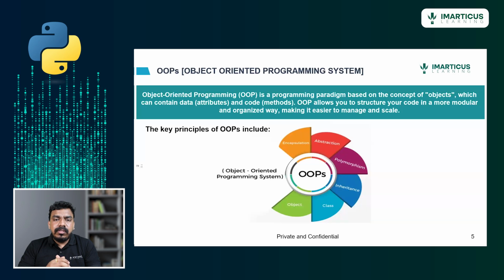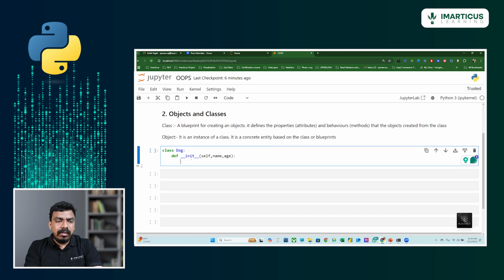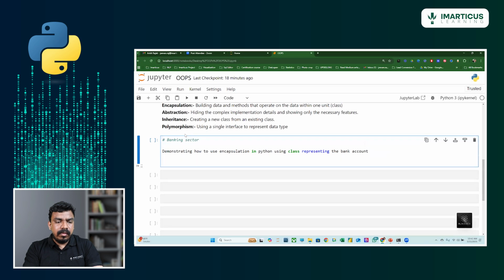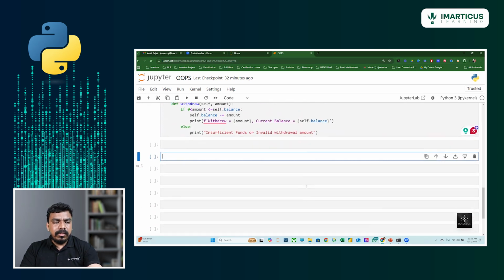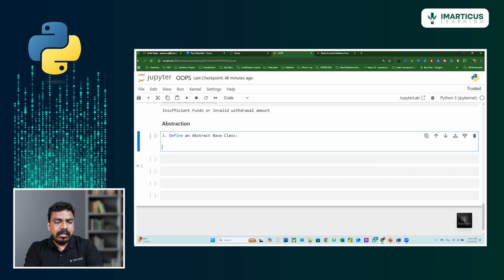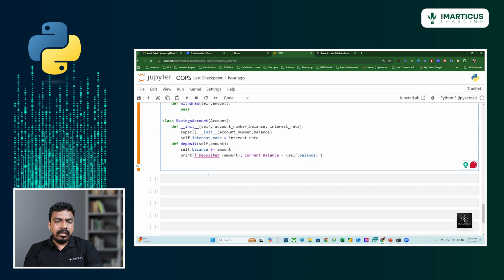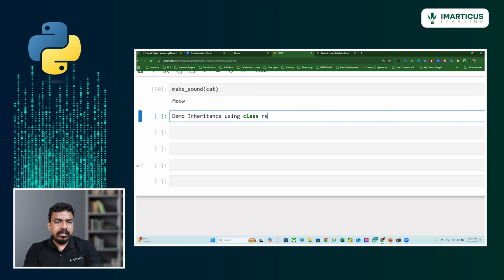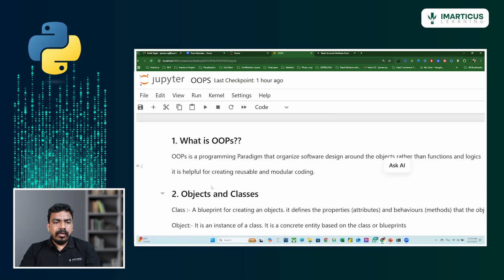OOPs in Python | Understanding OOPs Concepts | Module 07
Object-Oriented Programming (OOP) in Python is the foundation of modern software development. In this video, we'll cover OOP basics, key concepts, and real-world applications to help you build efficient Python programs like a pro!

Timestamp ⏱️

00:00 - Understanding Object-Oriented Programming (OOP)
02:40 - Exploring Classes and Objects in OOP
05:36 - The Four Pillars of OOP
22:34 - Encapsulation in OOP: Definition and Implementation
47:42 - Abstraction in OOP: Meaning and Practical Usage
1:08:04 - Understanding Polymorphism and Its Implementation in OOP
1:14:09 - What is Inheritance and How is it Used?

📌 What You'll Learn:

1️⃣ Introduction to Object-Oriented Programming (OOP) in Python

📌 What is OOP? – The core paradigm for structuring and designing programs.

 📌 Why Use OOP? – Learn how OOP makes code reusable, scalable, and easy to manage.

2️⃣ Key OOP Concepts & Implementation

📌 Classes & Objects – Learn how to define and instantiate objects in Python.

 📌 Encapsulation – Protect your data with private and public attributes.

 📌 Inheritance – Reuse code efficiently with parent and child classes.

 📌 Polymorphism – Implement flexible and scalable applications.

 📌 Abstraction – Hide implementation details and focus on usability.

3️⃣ Hands-On Coding & Real-World Applications

📌 Building a Real-World Application – Implement OOP concepts in a Python project.

 📌 OOP in Web Development – How frameworks like Django & Flask use OOP principles.

 📌 OOP in Data Science & AI – How Python libraries leverage OOP for efficiency.

 📌 Debugging & Best Practices – Write maintainable and bug-free OOP code.

Master Python for Data Science & Start Your Analytics Career!

📖 Books to Read on Object-Oriented Programming & Python:

📚 Python Crash Course – Eric Matthes

 📚 Head First Object-Oriented Analysis & Design – Brett McLaughlin

 📚 Design Patterns: Elements of Reusable Object-Oriented Software – Erich Gamma

🎬 Movies & Documentaries to Watch:

🎥 The Social Network (2010) – The story behind Facebook's development.

 🎥 Halt and Catch Fire (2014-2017) – A deep dive into software innovation.

 🎥 The Imitation Game (2014) – The early days of computing & programming logic.

❇️ Key Highlights

12 Years Legacy | 1M+ Learners Impacted | #1 Education Provider in Finance | 8+ Years Legacy in Data Analytics | 85% Placement Record | 54% Average Salary Hike | 24 LPA Highest Salary

🏆 Awards & Accolades